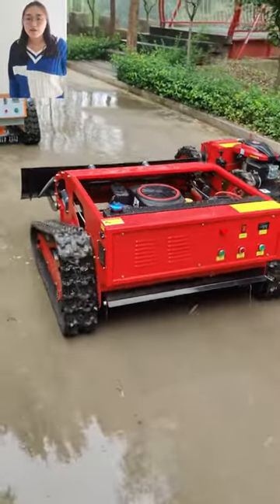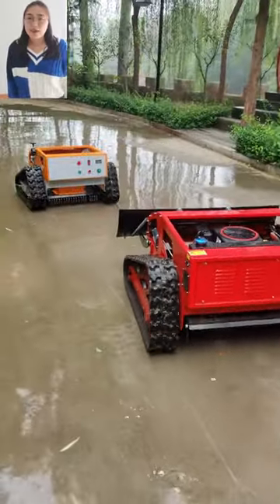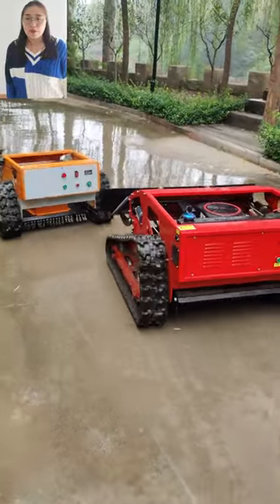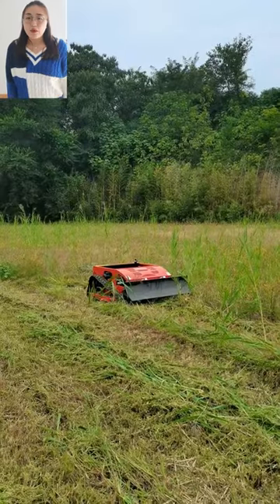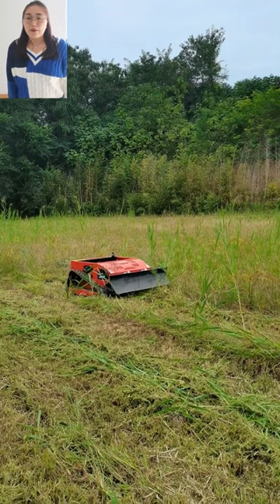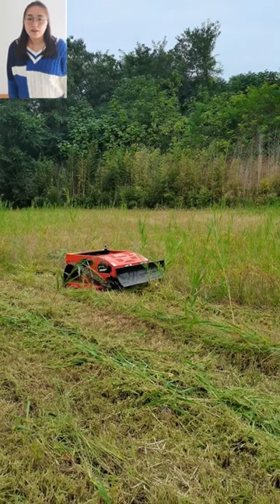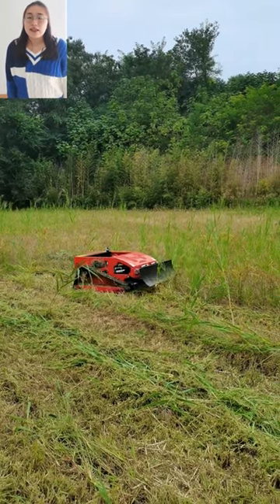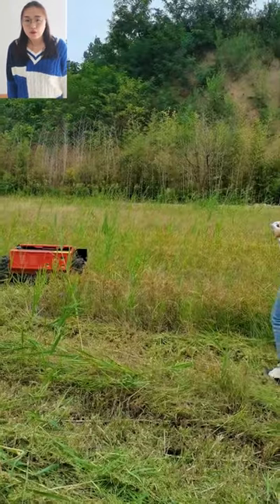remote control grass cutter chinese best remote controlled lawn mower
China made remote control grass cutter low price for sale, chinese best remote controlled lawn mower

Our company-Supershine,focus on the research & development of remote control and auto pilot intelligent machinery, such as remote control lawn mower, auto pilot weed cutter, wireless remote controlled robot chassis kits, autonomous running tracked robot platform, etc.The quality is guaranteed due to strong technical support, first class component, advanced production line and strict quality control system.

The two founders of the company are deeply involved in the related fields, with 15 years of experience in construction machinery manufacturing, 7 years of experience in agricultural drone manufacturing and export, and 20 years of experience in foreign trade business.

Remote control lawn mowers are our current main products, widely used in lawn mowing, weed cutting and bush trimming, suitable for slope, steep incline, wasteland, roadside, river levee, orchards, field weeds, villa lawns, soccer field, gardens, etc. We can produce approximately 1000 remote control lawn mowers per month. The machines undergo 100% indoor and field tests to ensure they are qualified and ready to use before delivery.

Compared with similar products in the European and American markets, we have a great price advantage and guaranteed product quality, allowing you to spend less money and enjoy the same or even better performance lawn mower products.

China made remote brush cutter low price for sale, chinese best rc slope mower
China made track mower low price for sale, chinese best radio controlled lawn mower
China made robotic slope mower low price for sale, chinese best remote control bank mower
China made radio controlled slope mower low price for sale, chinese best remote control mower with tracks

tractor lawn mower#grass cutting machine#remote control tractor#brush cutter#mowing lawn#mowers#weed wacker#robot lawn mower#electric brush cutter#bush cutting machine#self propelled lawn mower#robot lawn mower 2022#rc snow plow#brush mower#lawn mower robot#lawn mower snow plow#wheel brush cutter machine